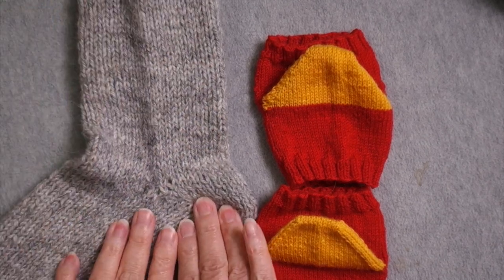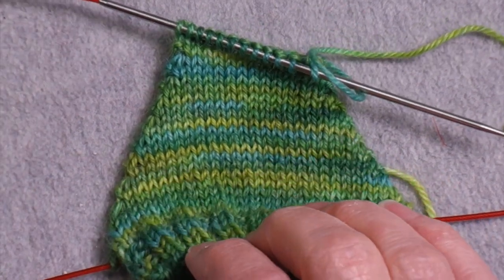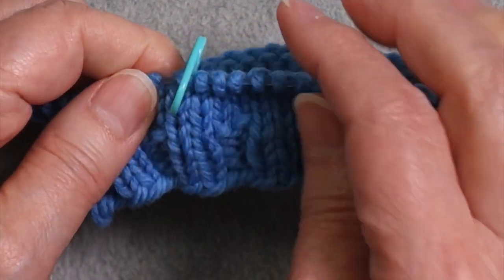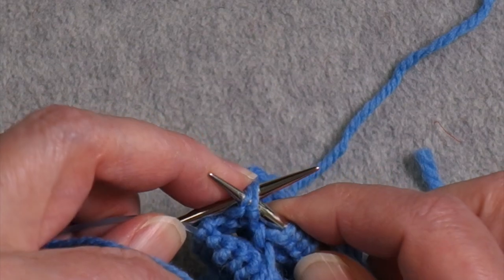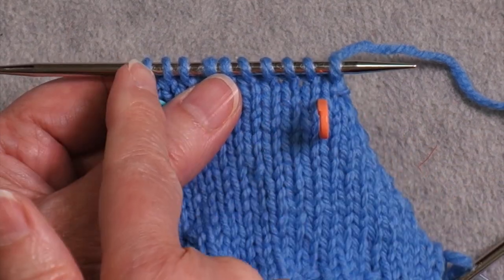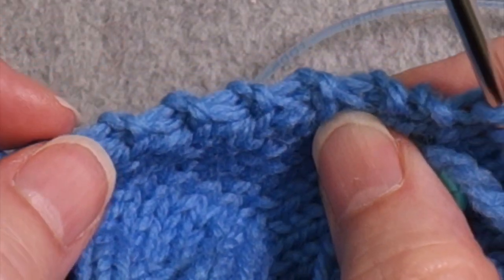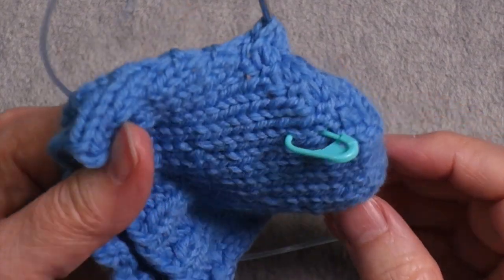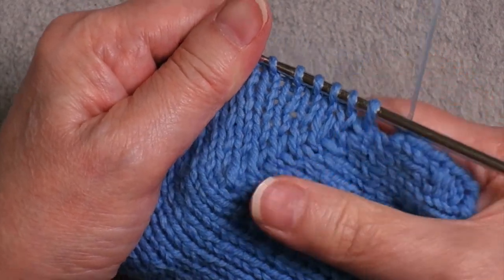Mock Short Row Heel // Technique Tuesday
This video demonstrates a sock heel that mimics the classic hourglass short row heel without the use of short rows. The same methods for modifying a short row heel for a better fit can be applied to this heel, as well. This heel can be used in cuff down socks or toe up socks.

This heel is a modification of the mock short row heel from The Sock Knitter's Workshop, by Ewa Jostes and Stephanie van der Linden. I made several modifications to the original process, which I found improved the result.

My August Sock KAL tutorial includes many tips on how to determine what sort of fit issues you will have, based on your measurements. It explains how to knit socks with a custom fit for a variety of heels and toes. You can purchase that tutorial here:

I have a playlist of videos on modifying short row heels for a better fit, which you can find

A playlist of all my sock videos can be found

0:00 Introduction
2:04 Construction Overview
2:42 Setting up for the heel
4:10 Row 1
4:38 Row 2
5:22 Row 3
7:38 Mid-heel
9:15 Second half of heel
13:10 Resources for modifications